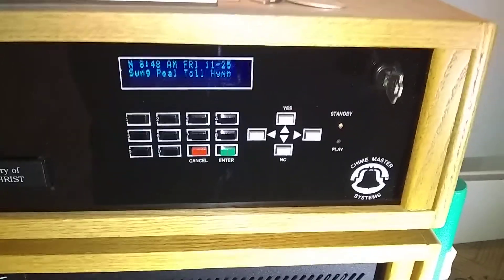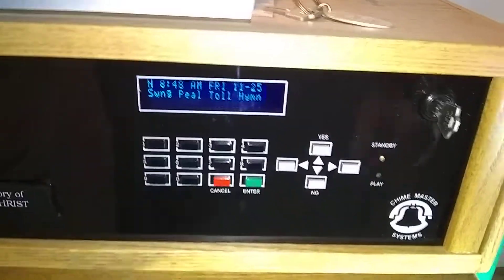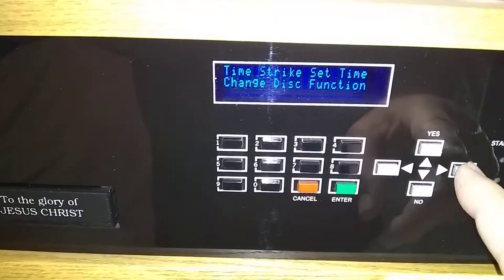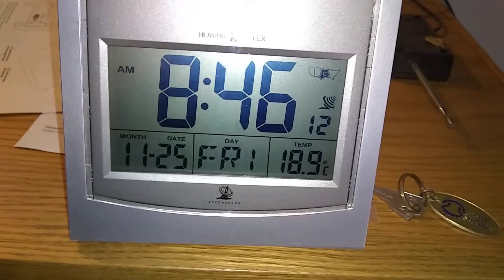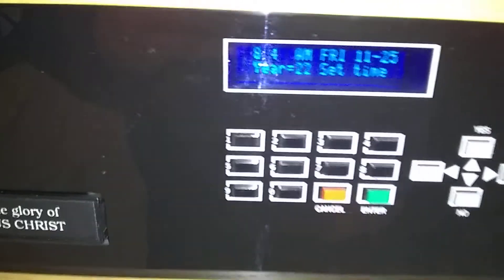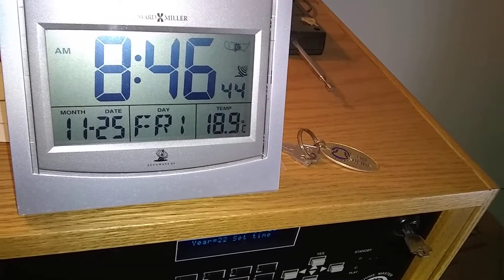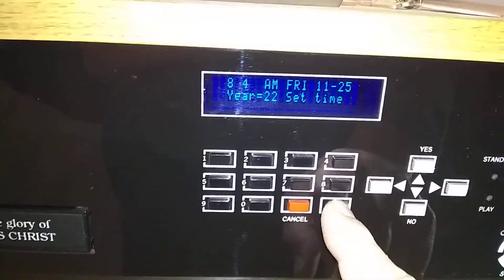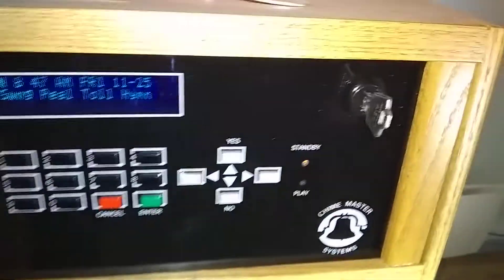Chime Master System - church bells accurate time setting/adjustment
The exact hour set to operate bells on a church tower tends to drift over time. This short video demonstrates how to make the necessary correction.